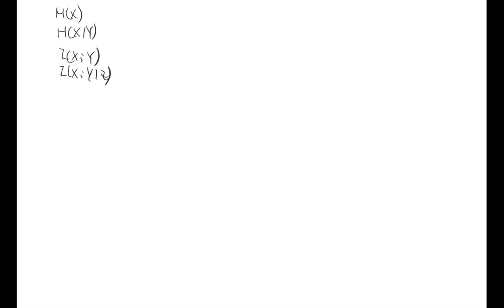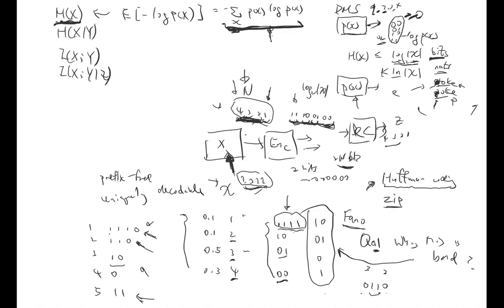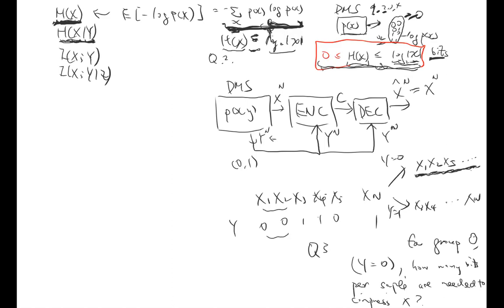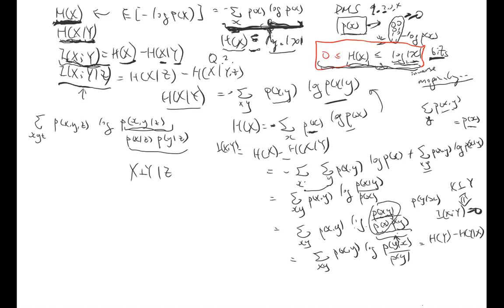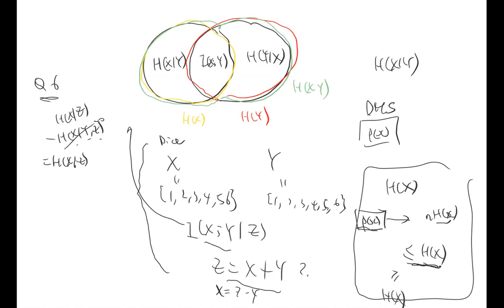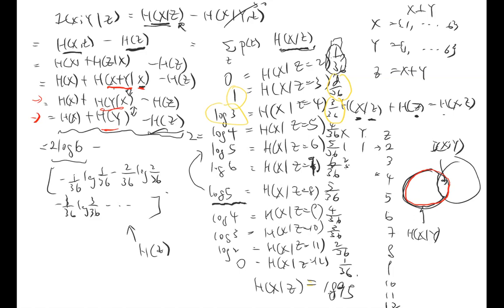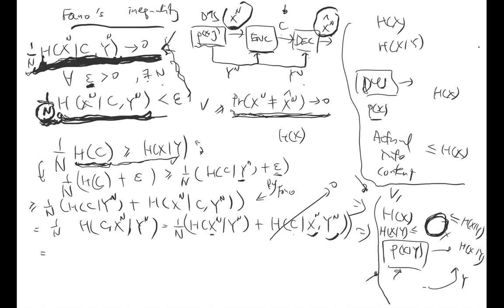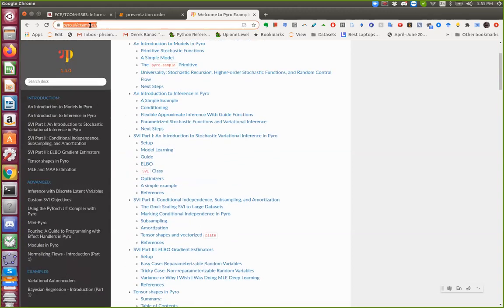4 - Understanding H(X|Y), chain rule, converse proof of source coding thorem with helper information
0:01:17 - Recap of different information measures
0:02:30 - H(X) as weighted sum of information all possible outcome
0:07:30 - Recap: upper and lower bounds of H(X)
0:09:10 - Nats (a different unit of information in contrast of bits)
0:10:02 - Clarification of "alphabet size"
0:13:00 - Clarification of compression (source coding) setup
0:17:49 - Story behind Huffman coding
0:20:25 - Variable length code example
0:21:10 - Q1. Why the given code is bad?
0:22:00 - Solution of Q1
0:24:35 - Prefix-free code
0:27:55 - Prefix-free code is "instantaneous"
0:30:00 - Huffman code example
0:33:15 - Q2. When does entropy H(X) reach the upper bound?
0:37:30 - Solution of Q2
0:39:00 - Clarification of Huffman coding example
0:43:20 - Motivate the definition of H(X|Y)
0:47:25 - Q3. For group 0 (Y=0), how many bits per sample are needed to compress X?
0:52:33 - Solution of Q3
0:57:50 - Recap of mutual information
0:59:30 - Conditioning reduces entropy
1:00:40 - Mutual information is non-negative
1:02:45 - Q4. What is H(X+1|X)?
1:08:30 - I(X;Y) is symmetric
1:13:50 - Recap: I(X;Y) = 0 if and only if X and Y are independent
1:14:55 - Recap: I(X;Y|Z) = 0 if and only if X and Y are conditionally independent given Z
1:16:10 - "Chain" rule of entropies
1:19:50 - Recap: Venn diagram of information measures
1:25:10 - Q6. What is I(X;Y|Z)?
I:40:20 - Solution of Q6.
1:48:40 - Another solution of Q6
2:12:00 - Converse proof of source coding theorem with side information
2:14:45 - Fano's inequality
2:23:35 - Lower bound of source coding theorem with side information
2:32:20 - Proof of Fano's inequality
2:37:10 - Q7. What is the upper bound of H(E|C,Y^N)?
2:38:50 - Q8. What is the value of the last term?
2:42:40 - Solution of Q8
2:48:00 - Possible presentation topics